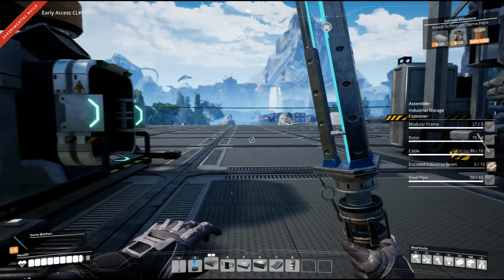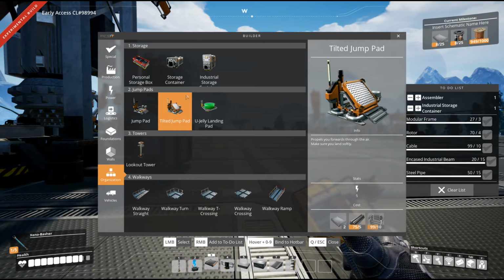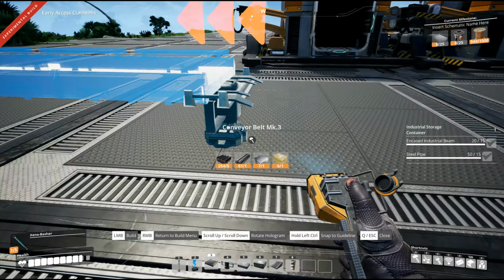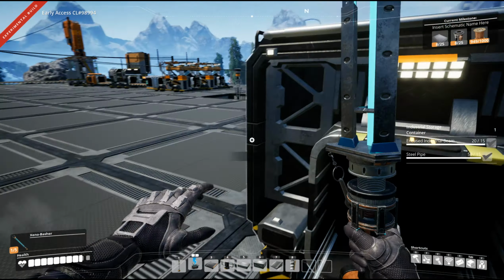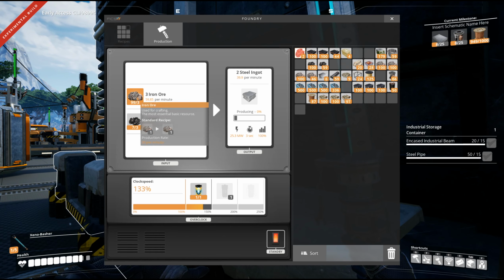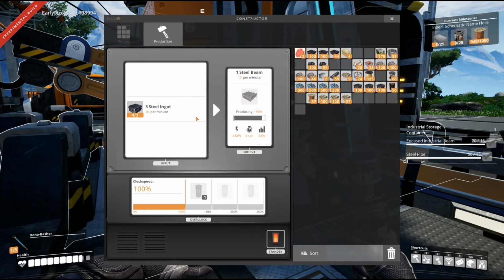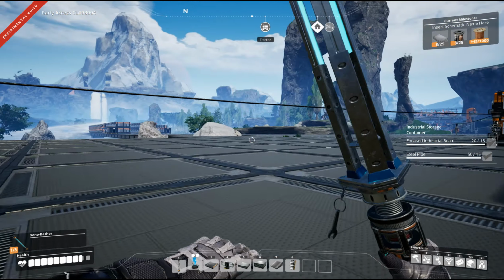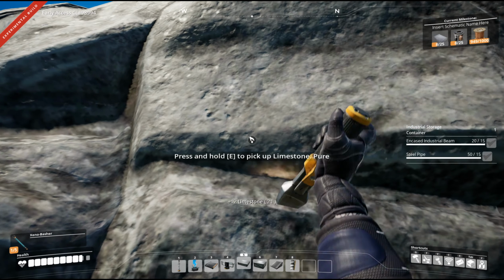Satisfactory Experimental - Steel Update and Encased Industrial Beam Production - Episode 30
Today we continue in Satisfactory and rebuild our steel production area and start Encased Industrial Beam production.

Satisfactory is a new game from Coffee Stain Studios, the creators of Goat Simulator and the Sanctum series. Satisfactory is a game of factory management and planet exploitation. As an engineer working for FICSIT Inc., you are dropped onto an alien planet with a handful of tools and must harvest the planet's natural resources to construct increasingly complex factories for automating all your resources needs. After you are set up, it will be time to build the Space Elevator and begin Project Assembly, supplying FICSIT with increasingly numerous and complex components for their unknown purposes.

Satisfactory is a big and complex game that can be expanded and refined for a very long time and we believe that there is a community of factory builders out in the world that would love to join us to create this beast of a game together. We want to involve players, see how they play and iterate the game based on that. Going Early Access will help us build an awesome factory-building game and help us focus on the right things moving forward.

Approximately how long will Satisfactory be in Early Access?

We hope to work on this game for years to come and make something truly special. We are not entirely sure what would qualify as a 1.0 version of Satisfactory, but the game will be in Early Access for at least 1 year, could be longer.

We’ve reached the point in development where we feel ready to open the game up to the public. There are still a bunch of performance, design and visual issues and the game is far from perfect. Having said that the game is in a state where you can have a lot of fun and enjoy tons of hours of gameplay, single or multiplayer. If you are into building factories and adventure in a vast unexplored world, we think that you are going to like Satisfactory a lot!

What we are launching with:
• 6 tiers full of milestones that unlocks machines, resources, equipment and vehicles
• 3 different starting areas/biomes on a large handcrafted world (30km2)

We are planning to at least add the following:
• The rest of the FICSIT milestones and tiers
• More machines, resources, vehicles, equipment and weapons
• Improvements on core gameplay, systems, UI/UX, Quality of Life
• Iterate on world, exploration, landmarks, rewards and creatures
• Full narrative
• More optimization
• Dedicated server support
• Mod support

We expect the price to increase once we go 1.0, but we don’t know for sure.
We’ve been running a closed alpha for months up to this point and have somewhat learned how to balance addressing feedback and introducing new content. We will keep on reading the discussions and talking to our community. We use Discord, our own up-vote forum, in-game bug reports, surveys etc. This process is likely something that we will iterate on as well. We have an experimental branch where we want to push in early content for future stable updates for those who want to opt in and help us test it. You can always follow our updates and progress through our different channels; Website, YouTube, Twitter, Facebook, Instagram, Reddit, Discord.

Satisfactory Living Roadmap:
We have a lot of things we want to do with Satisfactory. Future updates will be a balance of polish, performance-fixes and new features. We have most of the game prototyped in some shape or form, but we want to develop these prototypes further before introducing them to players.

Early Access Launch - March 19
The first couple of weeks will focus on patching and hotfixing:
• Crashes
• Most annoying bugs
• Smaller QoL improvements

Update #1 - End of April
• Quartz Research Chains
• Sulfur Research Chains
• Conveyor Lifts

Update #2 - End of May
• Tier 7 (Nuclear and Aluminium)
• Trains
• Overhaul late game areas
• Improvements on core gameplay and systems
• The rest of the FICSIT Milestones and Tech Unlocks
• More buildings, parts, vehicles and creatures
• Complete narrative
• More optimization
• Mod support